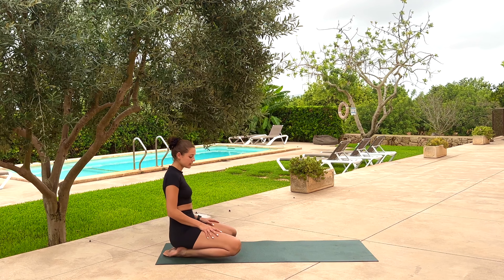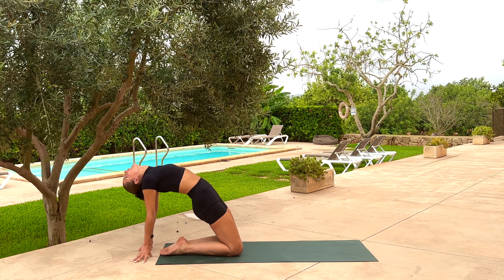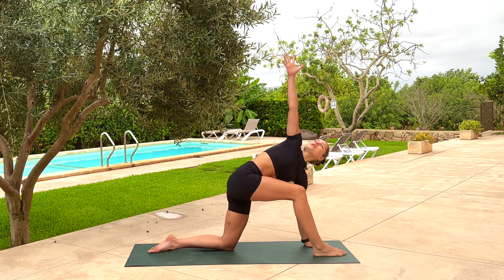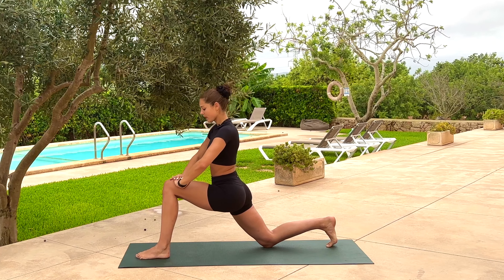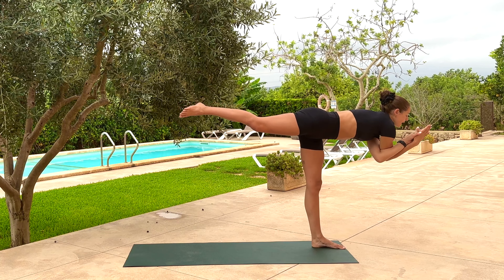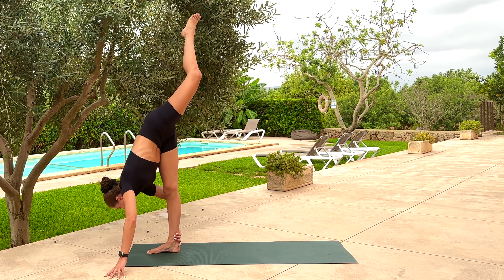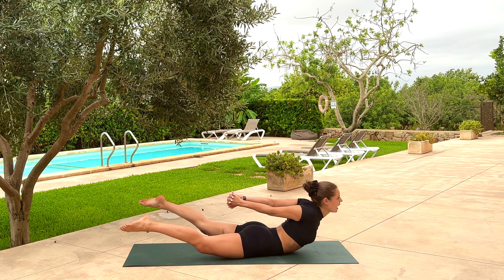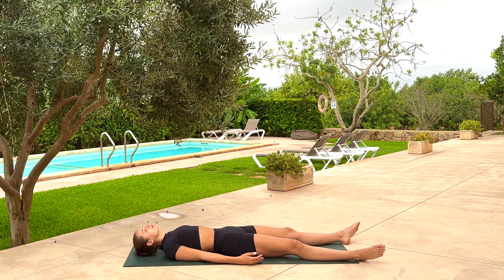Energize Your Day: 35-Minute Yoga Flow For Everyone! | Yogella.com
Join Ella Moss for a revitalizing 35-minute yoga session. This flow is designed to energize your whole body, making it perfect for daily practice. Whether you're a beginner or a seasoned yogi, this session offers a blend of poses to strengthen, stretch, and balance. Dive into a rhythmic flow and start your day with energy and positivity!

This class will focus on aligning and energizing our whole body. This class is great for all levels and focuses on helping you build strength and improve your mobility and flexibility. I will guide you through a fun, flowy vinyasa sequence incorporating backbends, twists, hip openers, and balancing postures. Grab ahold of two blocks if you have them. I hope you enjoy it! Designed for You, Defined by Comfort – Shop

Yogella recommends you consult your physician before practicing this side body yoga flow and follow all safety instructions before beginning any exercise program. Physical injury is possible when participating in any exercise or exercise program. If you partake in this yoga flow exercise or exercise program, you agree to do so at your own risk.

Video Title: Energize Your Day: 35-Minute Yoga Flow For Everyone! | Yogella.com

This video is about Energize Your Day: 35-Minute Yoga Flow For Everyone. But It also covers the following topics:

Daily Yoga Rituals
Energizing Yoga Flow
Full Body Rejuvenation

🔔Burn calories, sculpt your body, and deepen your yoga practice with Yogella.

✅  About Yogella.

Hey Yogi! Ella here, a yoga enthusiast and instructor specializing in Vinyasa Flow.
Expect an inclusive, fun, dynamic, challenging, and unique practice that empowers you to bring your whole self to the mat and watch the magic evolve from within. My flows are designed for those who enjoy a rhythmic, flowy pace style of practice. They are great for those who want to burn calories, lose weight, sculpt, tone, strengthen their body, and improve balance, mobility, and flexibility.

I know how time-poor we can be, and there just aren’t enough hours in the day, so practicing yoga and working out can be hard. That’s why I have designed my flows so you can achieve both.  Deepen and advance your practice with me, and nourish your body and mind.
I want you to feel empowered whenever you step onto your yoga mat. Learn how to practice from within, connecting to your internal world.

🔔The best way to burn calories, lose weight, sculpt, tone, strengthen, and improve your balance, mobility, and flexibility.